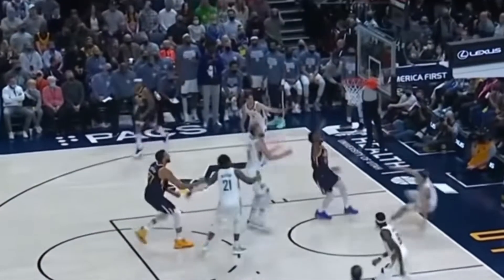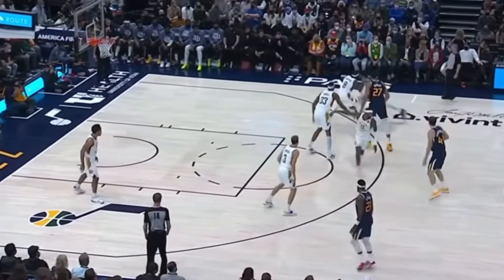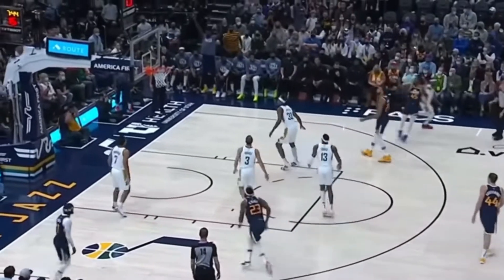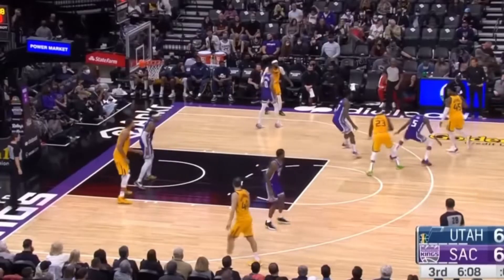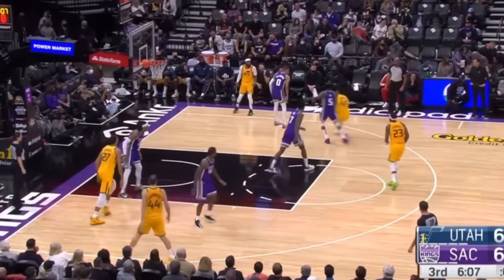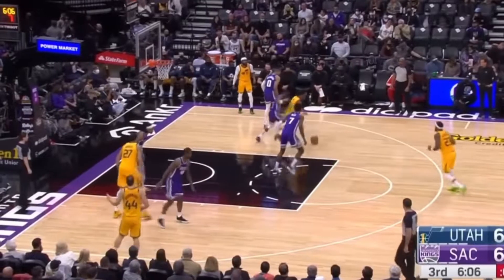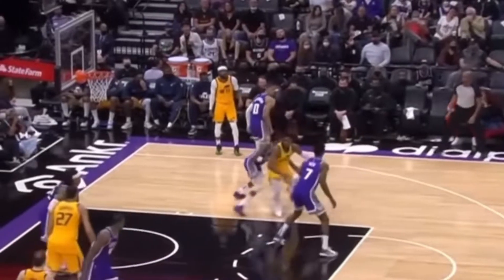Donovan Mitchell is one of the best shot creators in the NBA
Donovan Mitchell is one of the best shooting guards in the NBA. He has been a vital part to the success of the Utah Jazz. He has a great build and great skill on top of that. He is great at using his handle to create off the dribble. In this video we break down what makes him an elite shot creator.